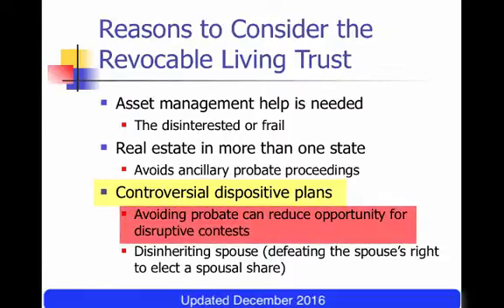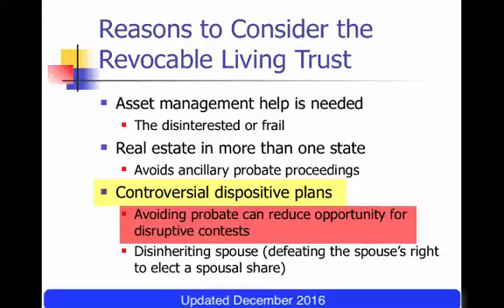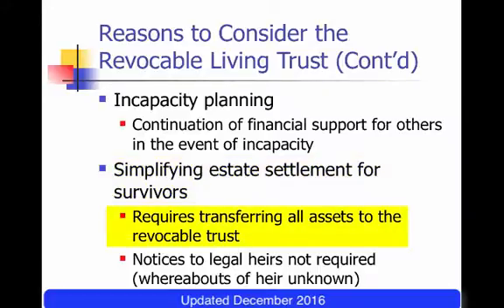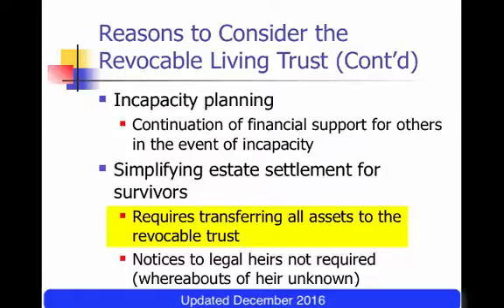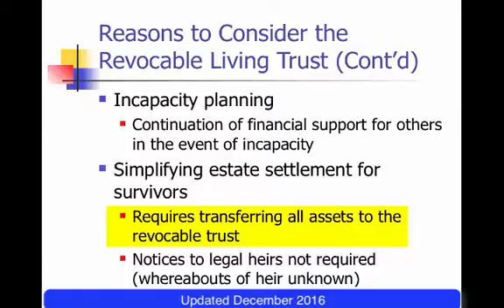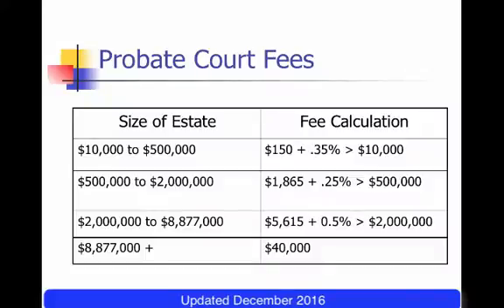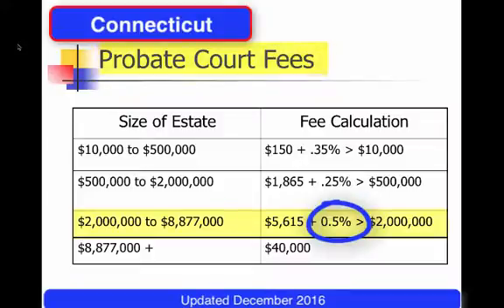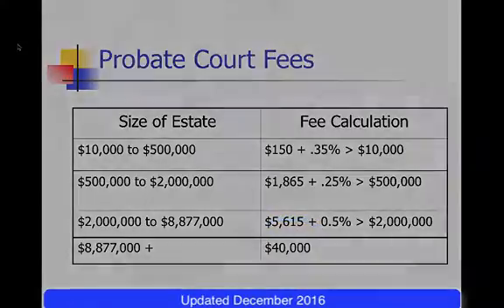Basic Estate Planning Updated for 2017 Part 13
Part 13 of this 15 part slideshow presentation on basic estate planning continues to cover the reasons for making a revocable living trust a part of your estate plan and goes on to debunk some of the false reasons often presented for using a revocable living trust.